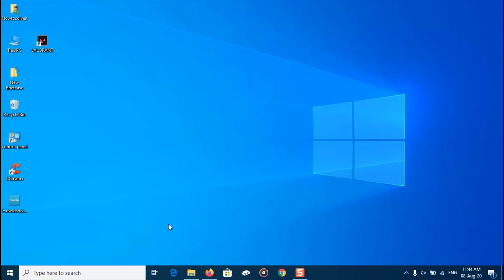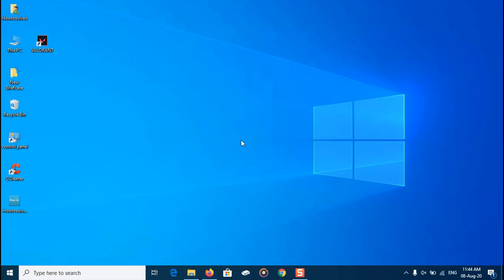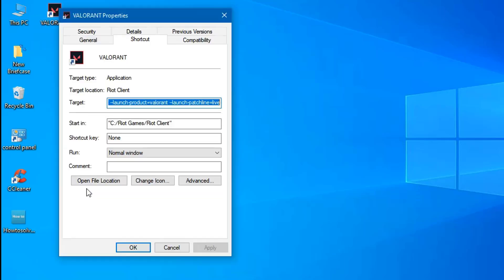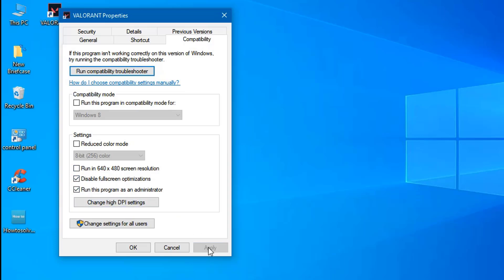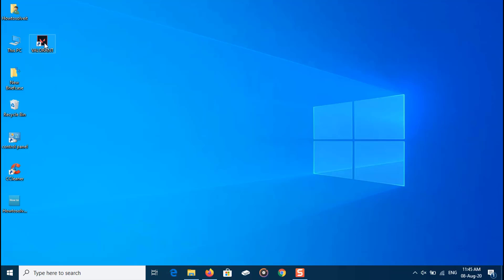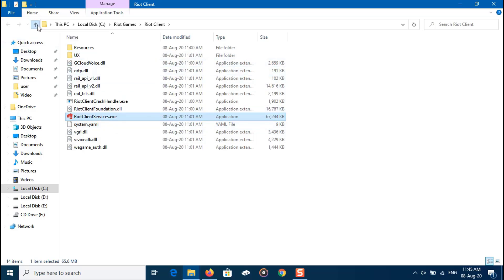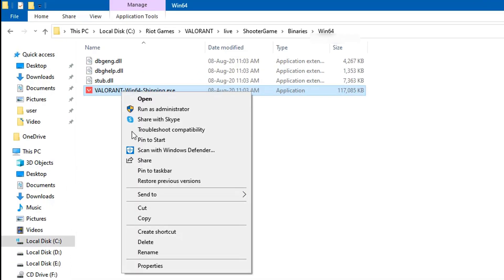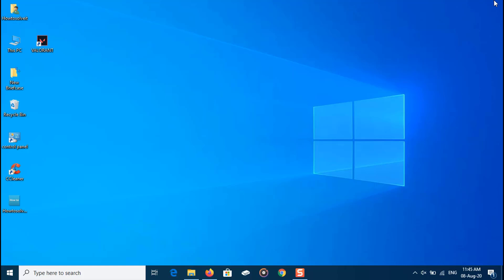How to Fix Valorant Couldn't Start Error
how to fix valorant couldn't start error or Valorant Not Working Crashes When Launching returned 5 error code problem. Valorant users are currently facing couldn’t start issue along with some other runtime codes. Whenever the user starts the valorant game, there is an error code window displayed which says “Couldn’t start” with some other runtime codes or Valorant crashing.The issue is coming every time they are trying to start the valorant game. And restarts did not solve the game. So in this video I will show you simple steps you could do to fix valorant error problems. Here is how to fix Error Codes in VALORANT.